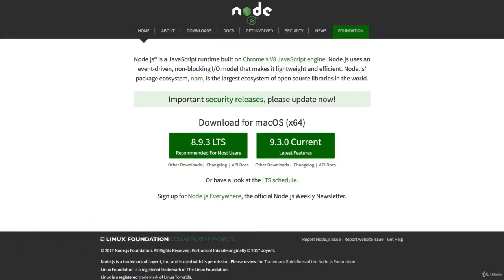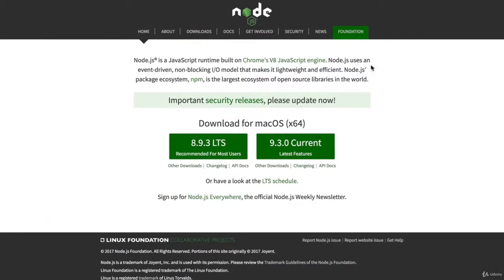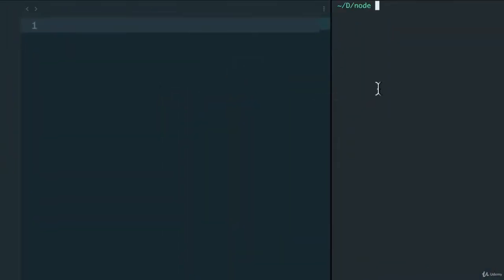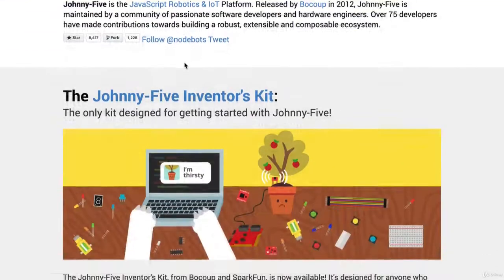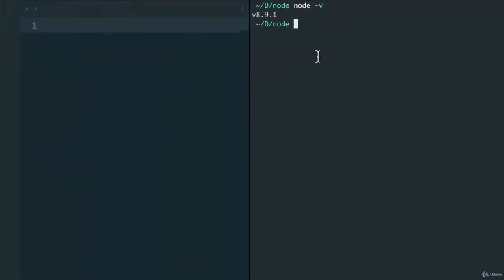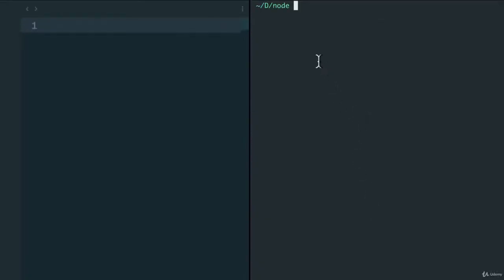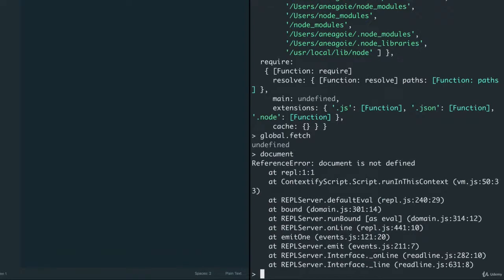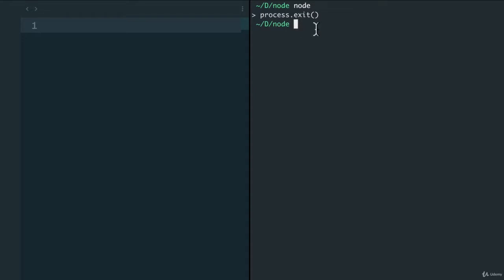24.1. Introduction To Nodejs